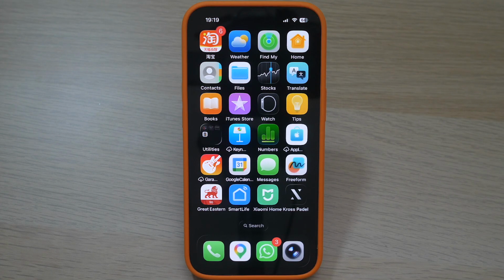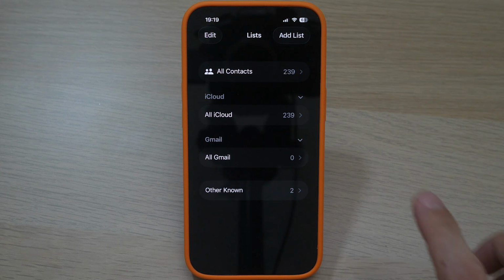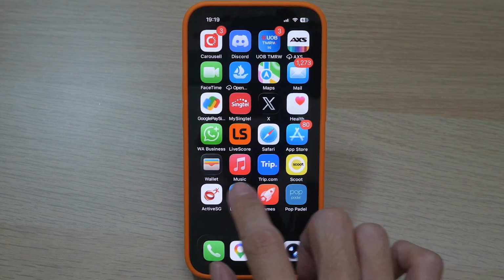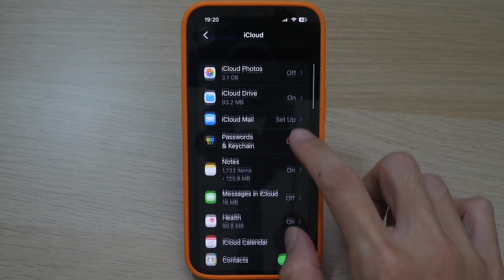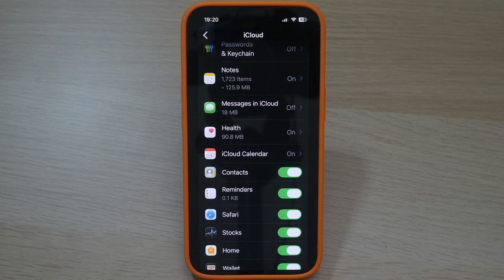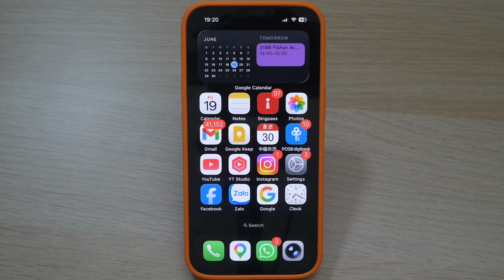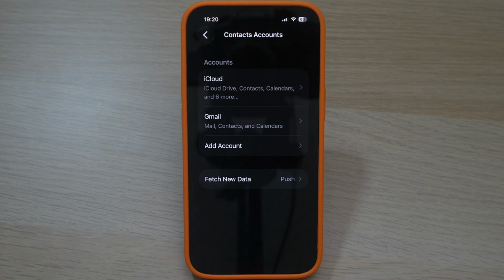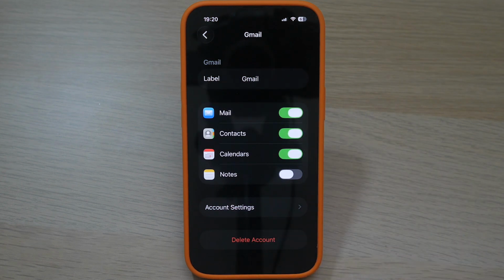How to Fix Contacts Not Showing on iPhone - Guide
In today's video I show you How to Fix Contacts Not Showing on iPhone   Guide

HELP ME GROW MY CHANNEL
1. Click the “Thumbs Up”  LIKE button
3. Leave a comment or Question so I know how I can help
4. Share the video with others